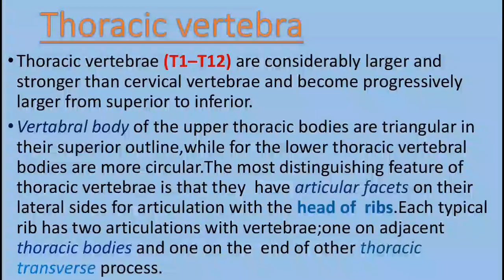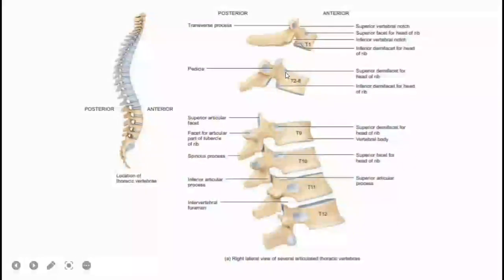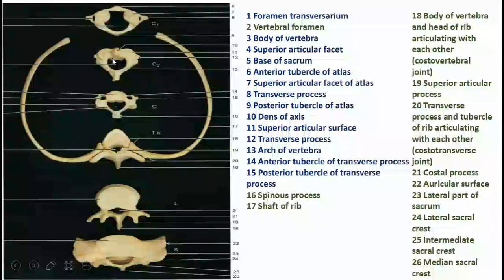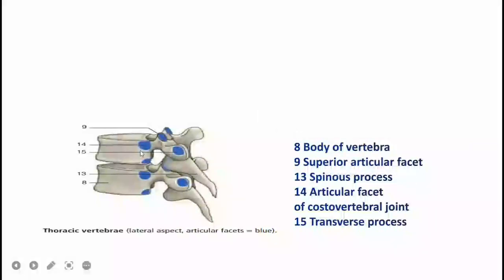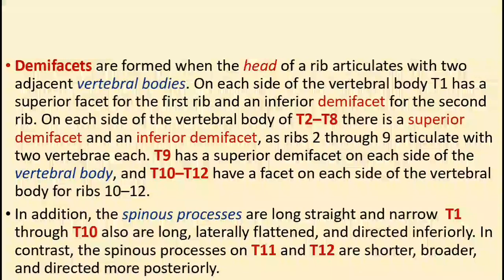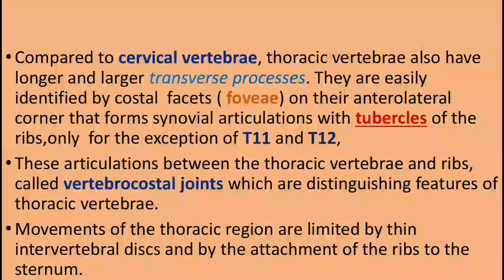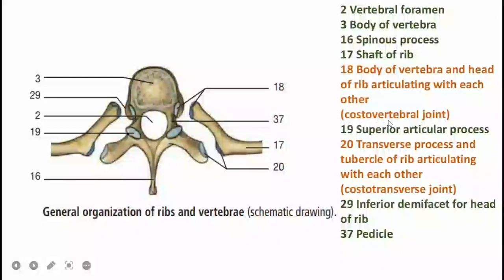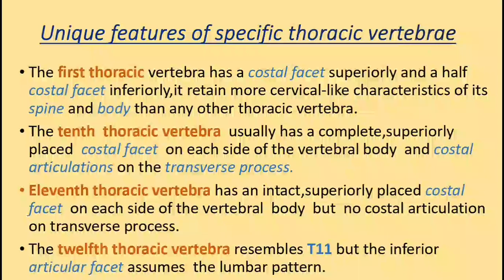THORACIC VERTEBRAE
Bones of the thoracic vertebrae; complete description